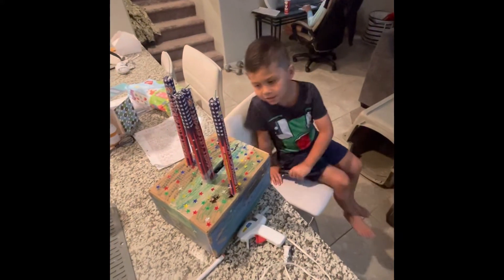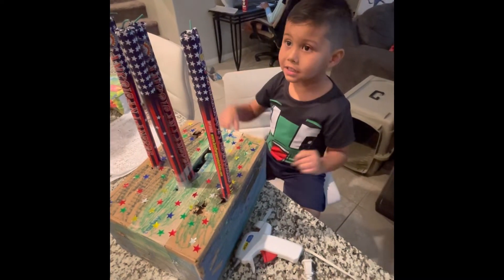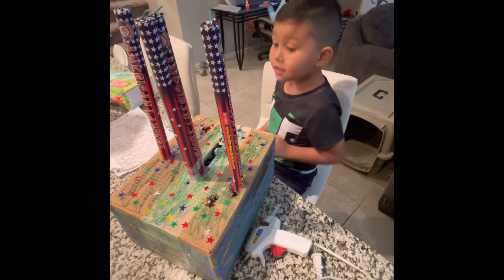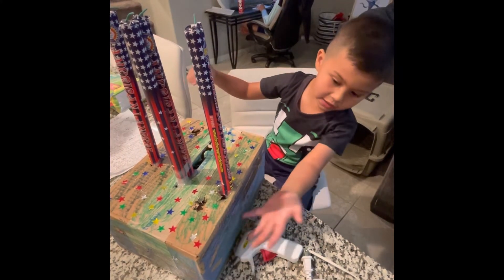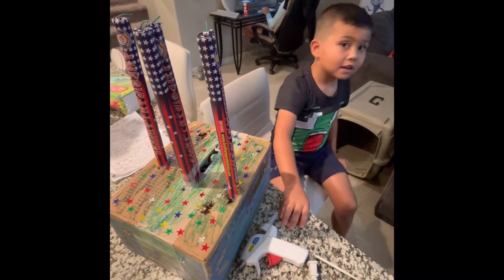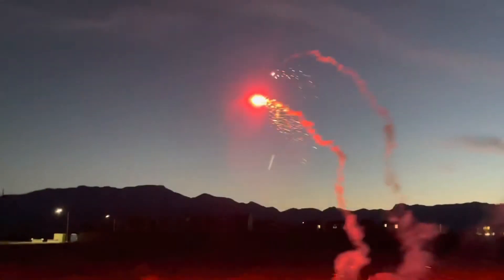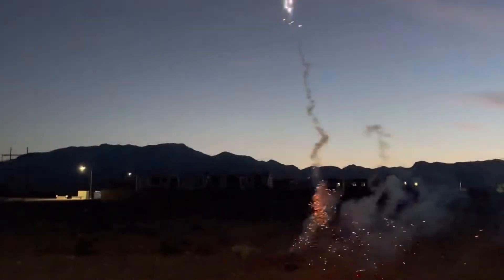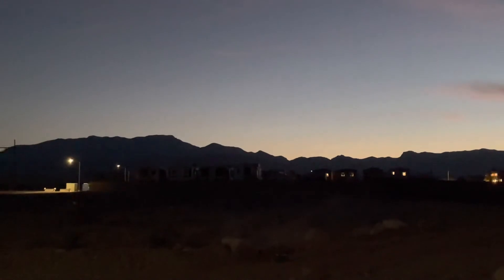Homemade Roman Candle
Building a box to house Roman Candles!